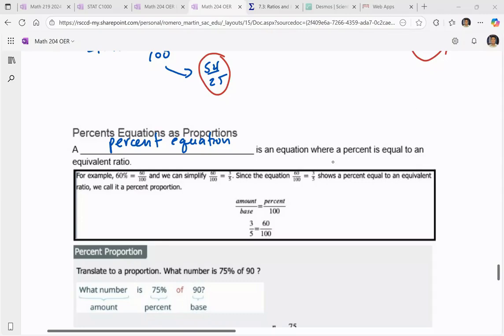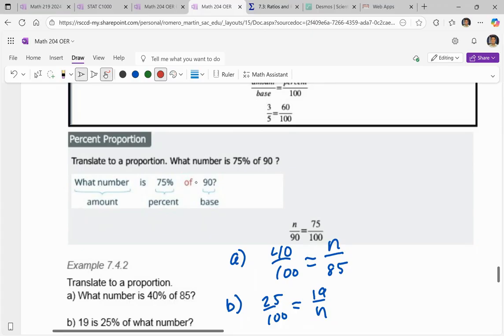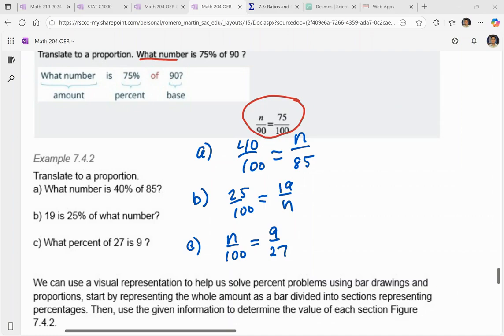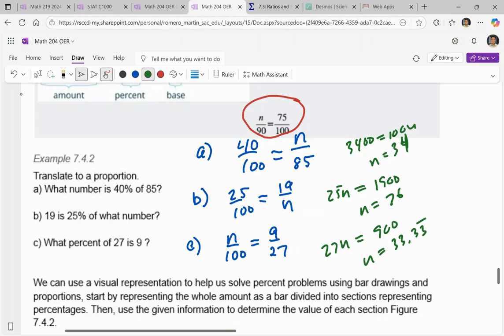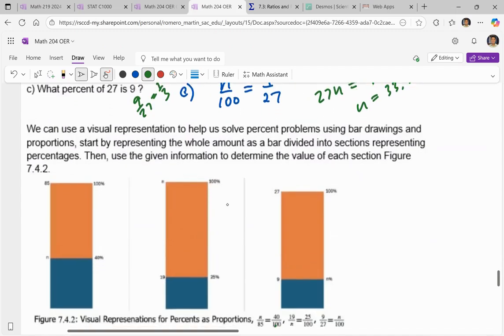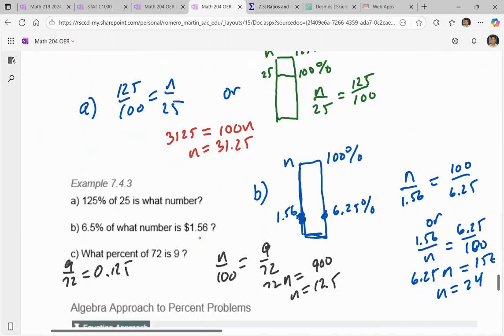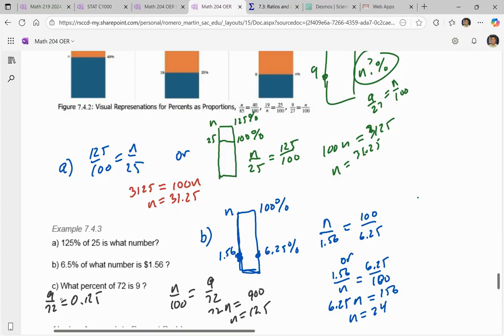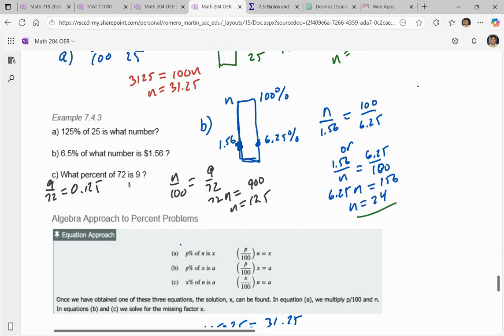MfET Chapter 7.4 Part 2